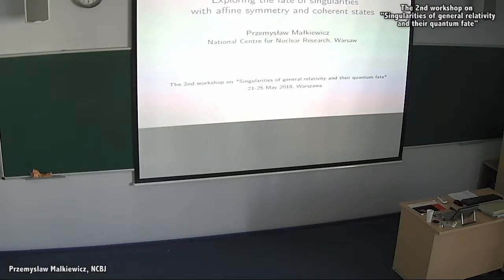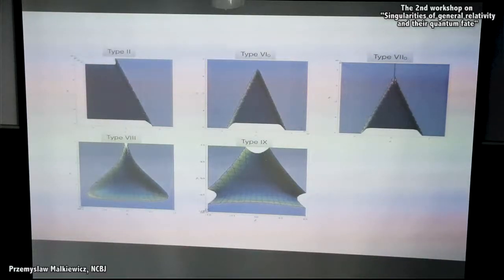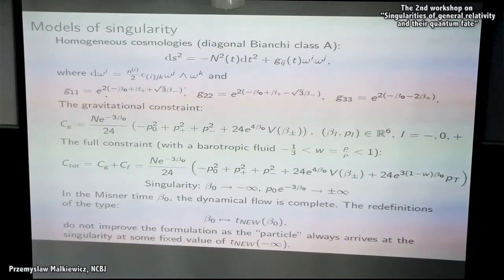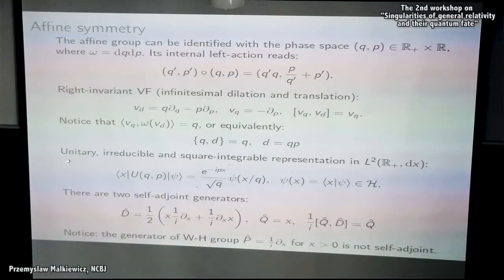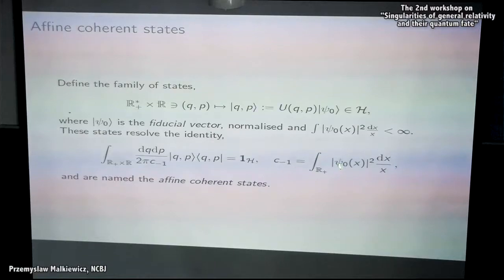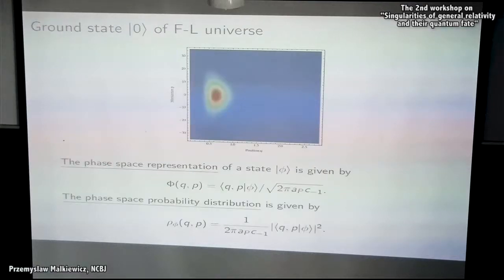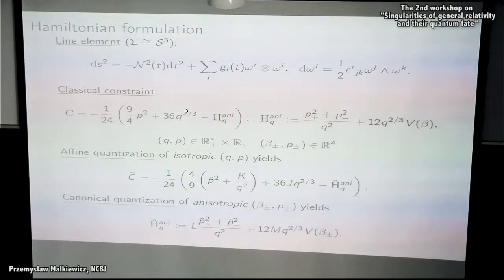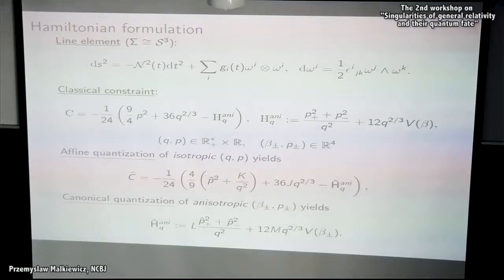Sing18: Exploring the fate of singularities with affine symmetry ... by Przemysław Małkiewicz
Lecture at the 2nd workshop on "Singularities of general relativity and their quantum fate" 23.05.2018, Warsaw.

We discuss a quantum theory of the minisuperspace models of the big-bang/big-crunch singularity. We start with emphasising the affine symmetry and incomplete Hamiltonian flows in the classical models. A suitable quantization based on coherent states is then proposed. We introduce a useful methodology for investigating the respective quantum models and next use it to discuss in some detail the quantum dynamics of the closed Friedmann universe and the anisotropic mixmaster universe. We demonstrate that in both cases the classical singularity is replaced with a quantum bounce. We discuss the essential features of the mixmaster bounce.